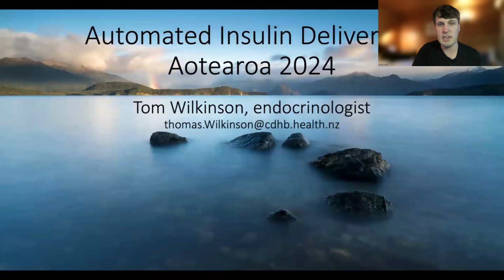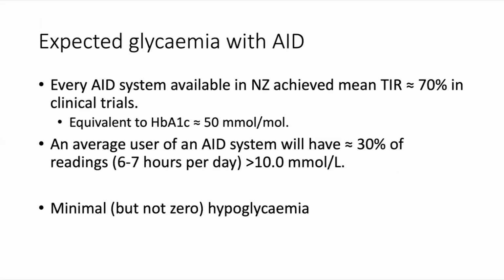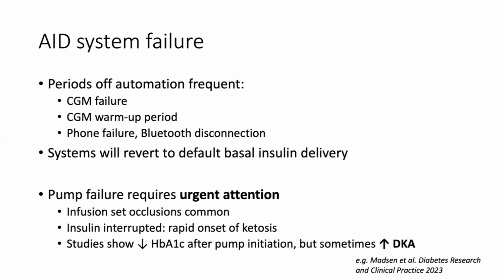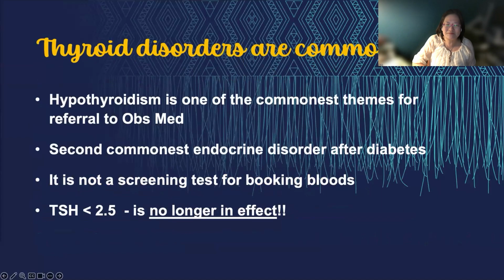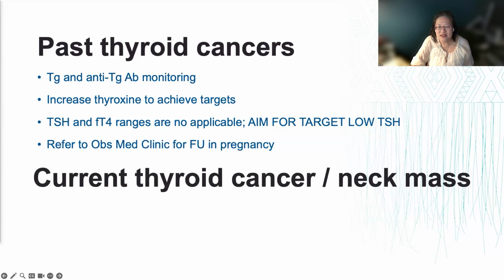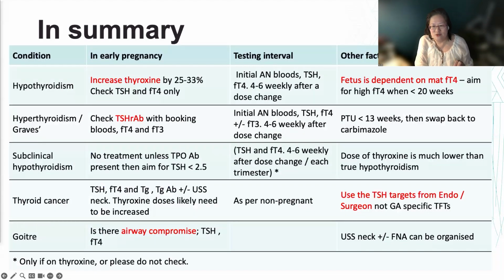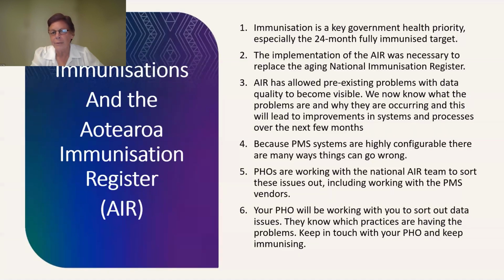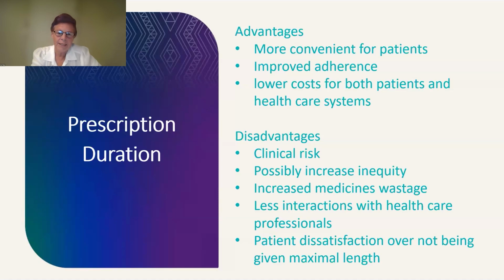Goodfellow Unit Webinar: Endocrinology: -Thyroid in pregnancy, and AIDs in diabetes management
Te Whatu Ora presents Te Tiri Whakāro: Sharing Knowledge.

This webinar will cover:
•Diabetes overview of automated insulin delivery (i.e. available pumps and the algorithms they work with) with Dr Tom Wilkinson, following up on the September session on CGMs.
•Thyroid disorders in pregnancy with Dr May Soh.
•Clinical updates with Dr Sue Tutty.

CHAPTERS:
00:00 Intro
01:07 Automated Insulin Delivery (Tom Wilkinson, Endocrinologist)
23:46 Audience Q&A
28:09 Thyroid Disease in Pregnancy (May Soh, Obstetric Physician)
43:09 Audience Q&A
44:34 Clinical Updates (Sue Tutty, General Practitioner)
01:00:10 Audience Q&A